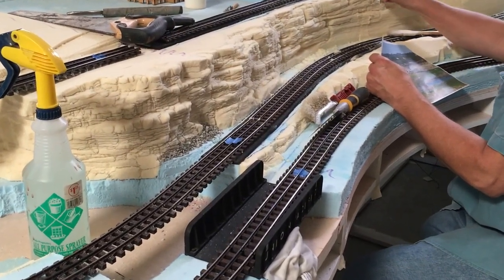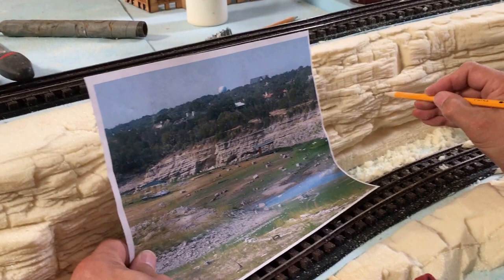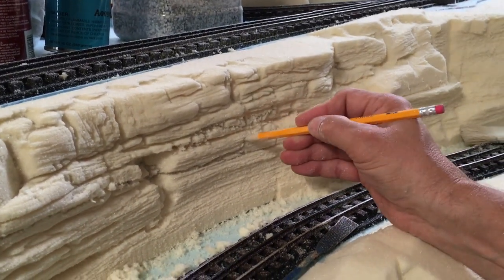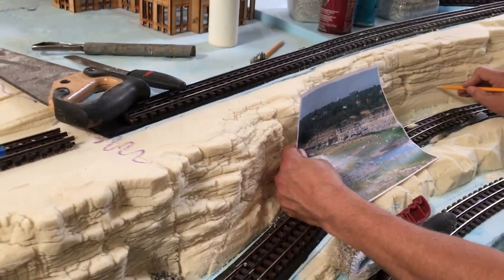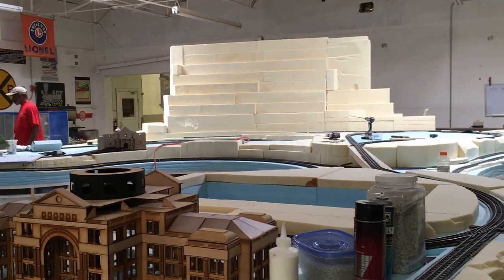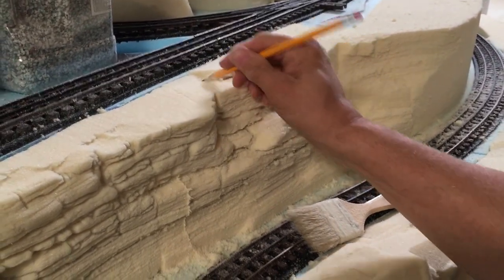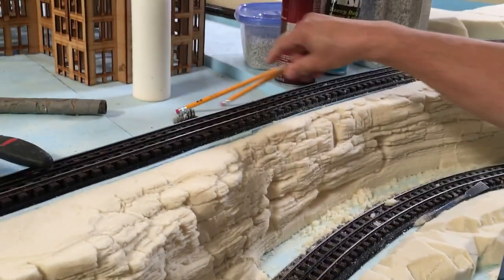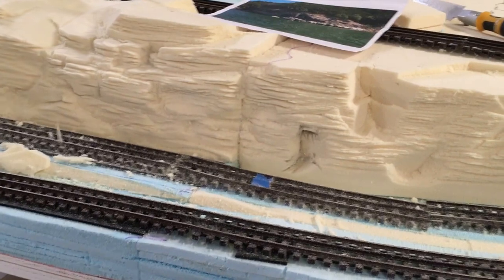Carving Balcones Escarpment on HMNS Trains over Texas Display 3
Chief Traingineer, Roger Farkash, is seen here carving a section of the Balcones Escarpment near Austin Texas on one of three train displays on the TW TrainWorx studio floor.

Trains over Texas Display is currently underway for the Houston Museum of Natural Science - these three displays will be over 1300 sq. ft. and is set for a November 18 2016 opening in Houston, Texas!

Traingineer, Ben Galbraith, is also captured in the carving action!

Keep on tracking,

Traindame aka Dorcie Farkash
TW TrainWorx
Dallas, Texas USA